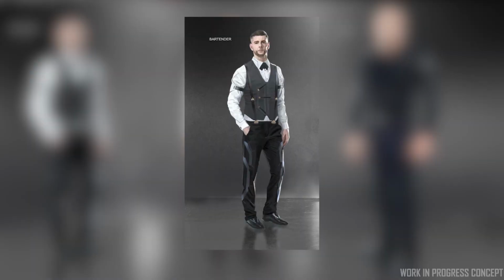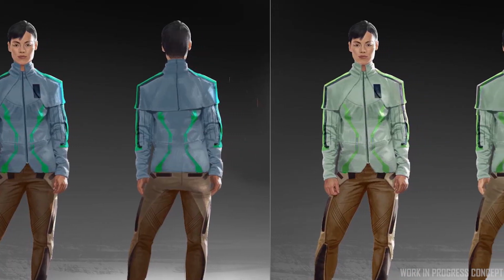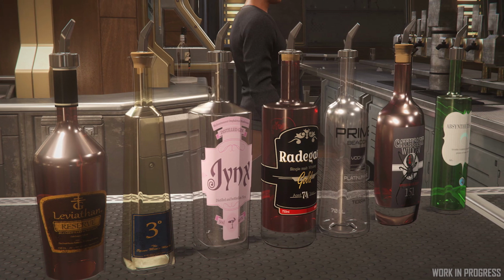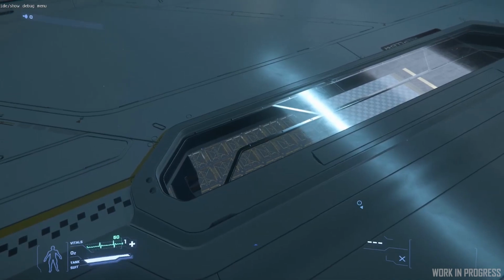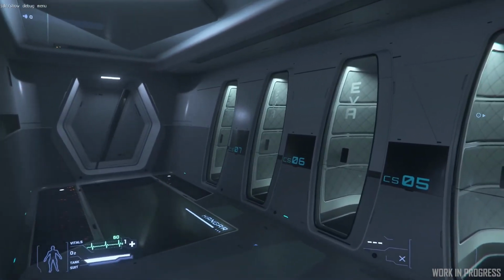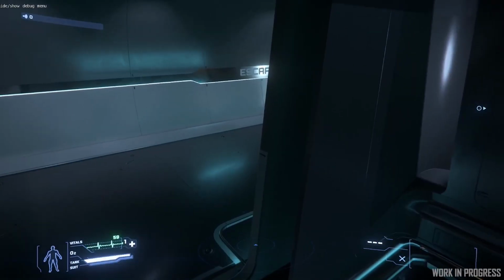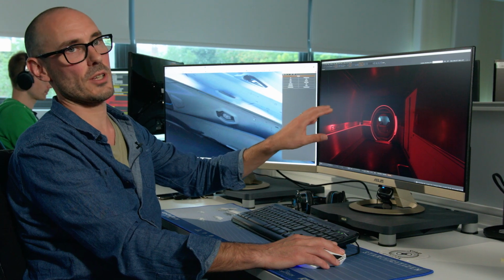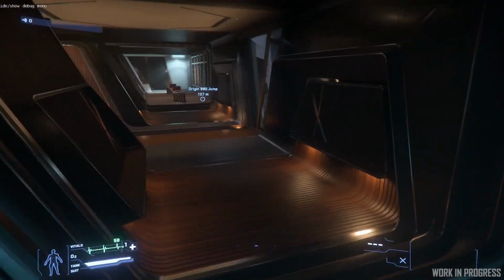Inside Star Citizen: Ships with Character | Summer 2019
This week we check out concepts for upcoming NPCs, continue our epic tour of the 890 Jump, and settle in for another journey of discovery via sprint report.